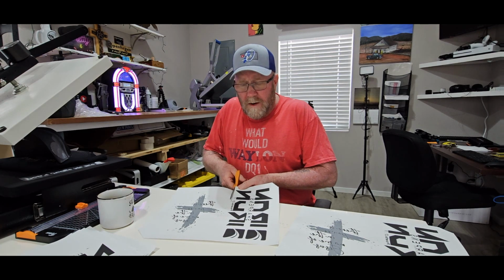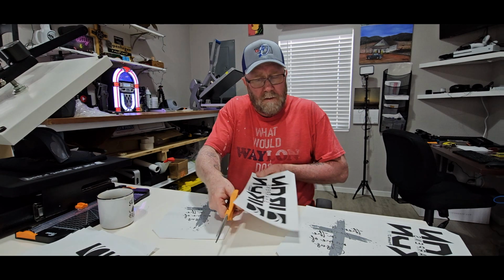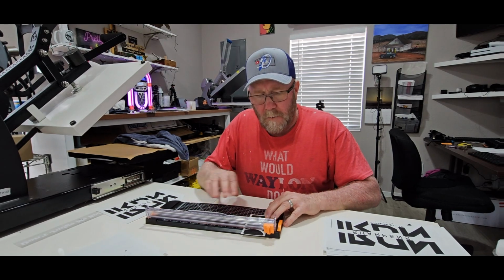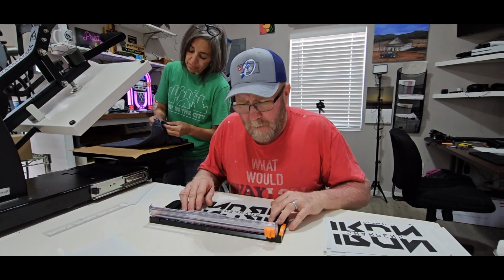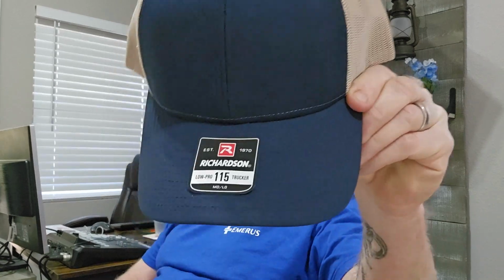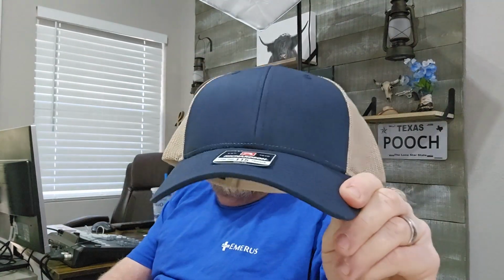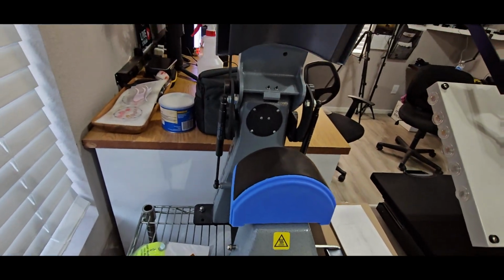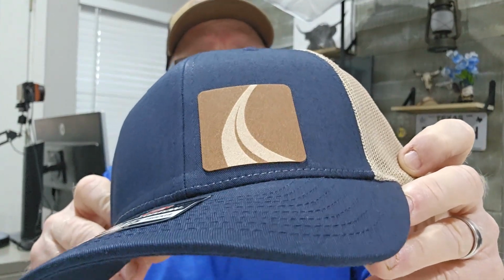Sweat Shop Pressing Shirts & Hats 🤠🤘❤️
Everybody Needs A Friend Named Pooch, And They Call Me Pooch 🤠